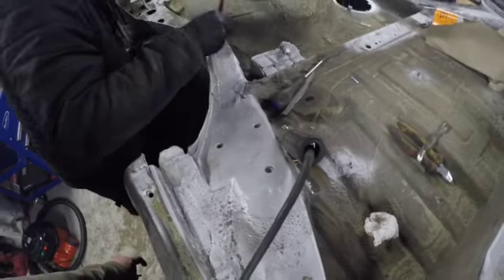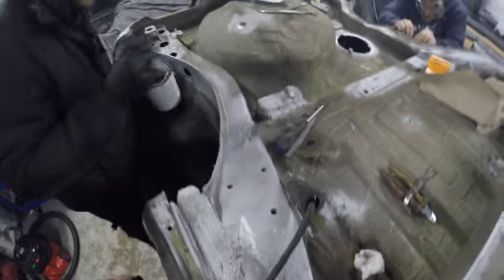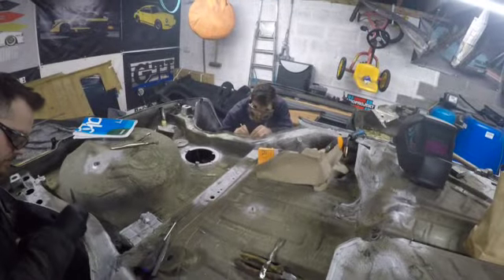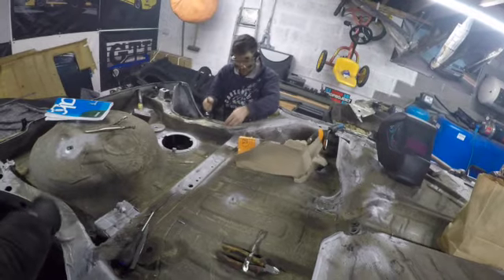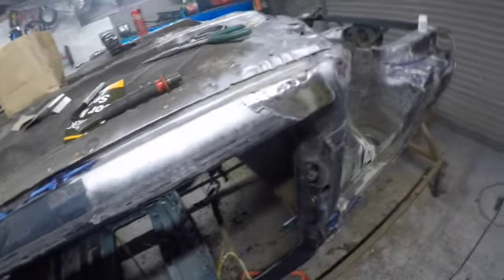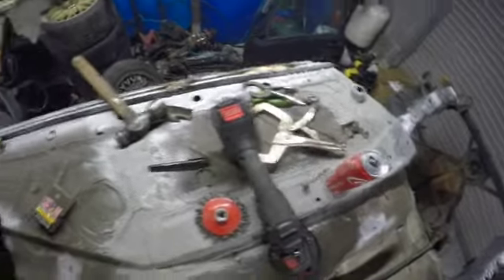Ep 8: The low point of more rust!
This week, we dive deeper into the realm of rust!

Yes we found more!

Apologies about the lack of chatting as we are conscious of the time we have! She’s booked in for paint soon!